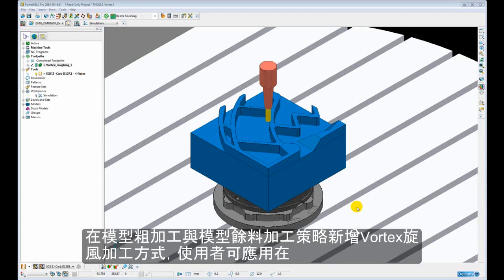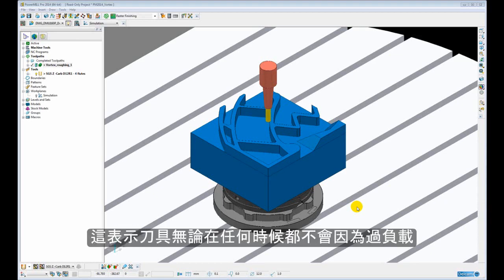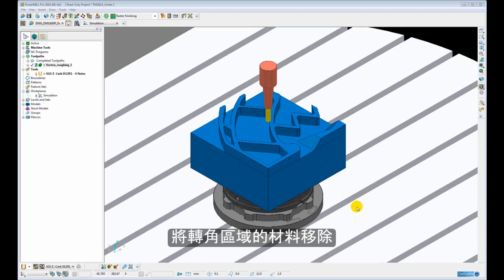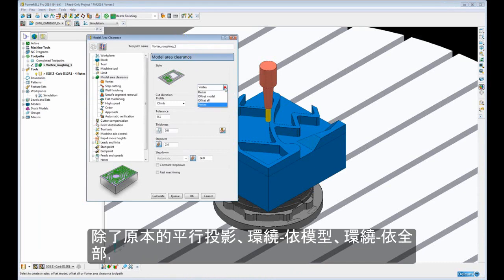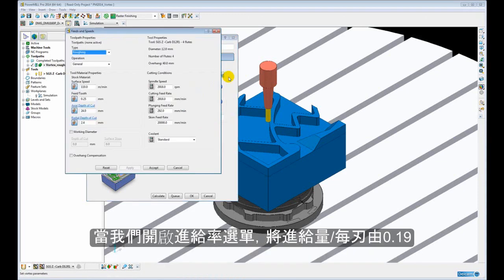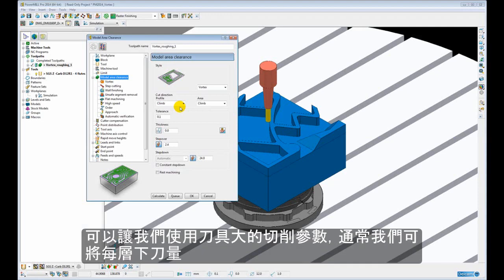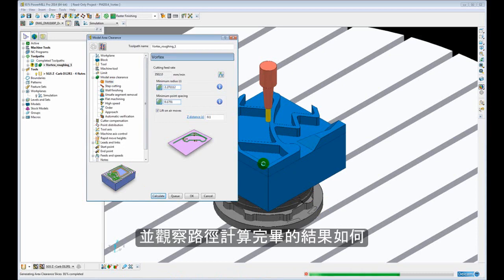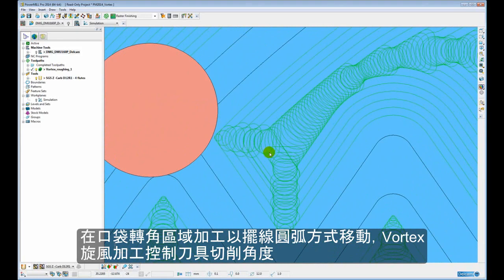Vortex旋風高速粗加工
縮短加工時間多達70%